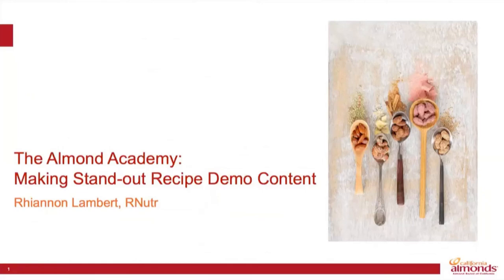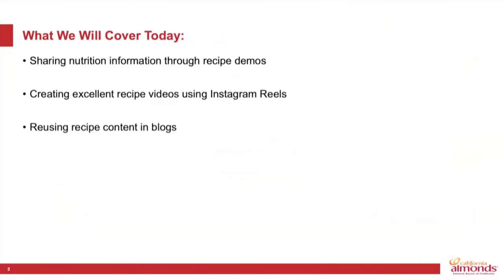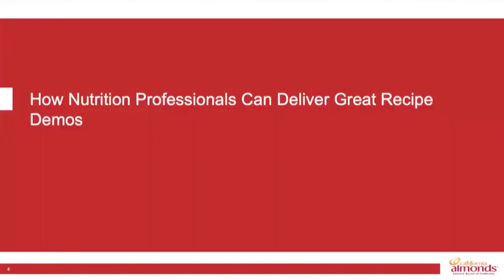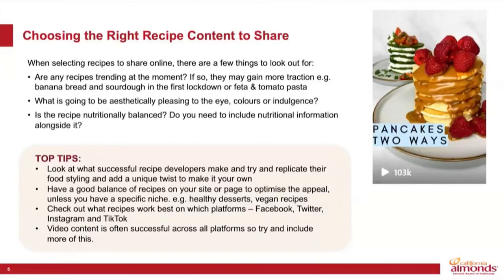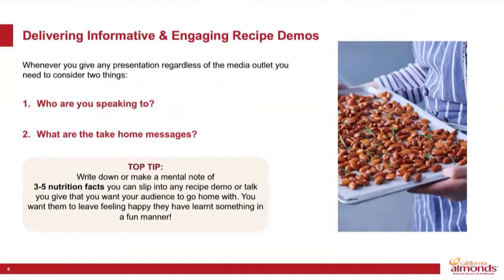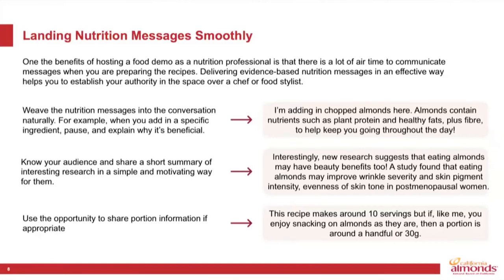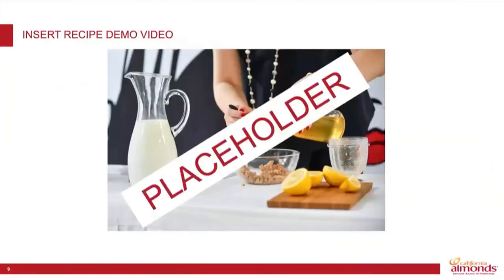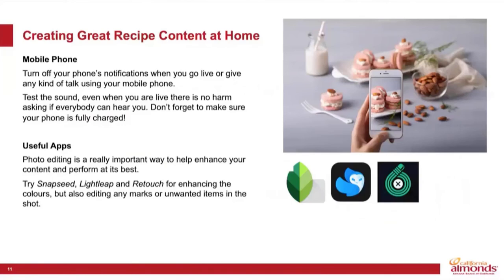Making Stand Out Recipe Demo Content Webinar